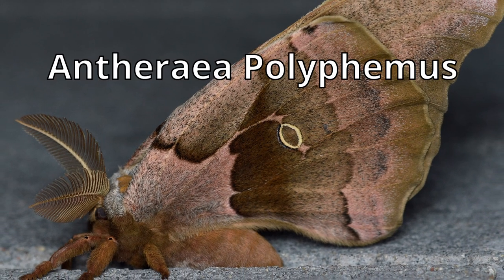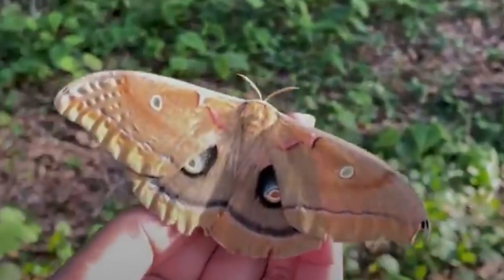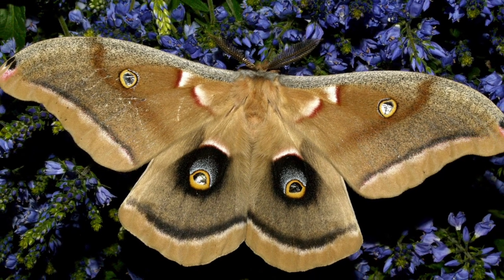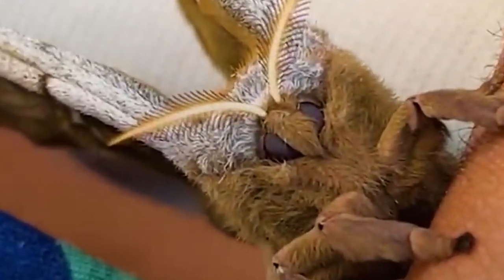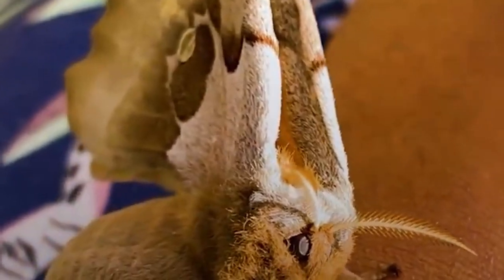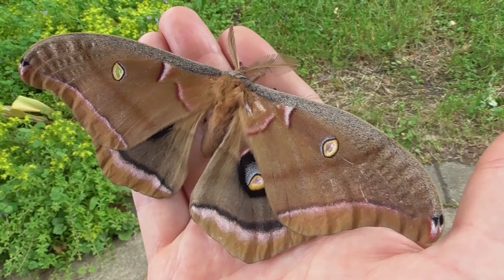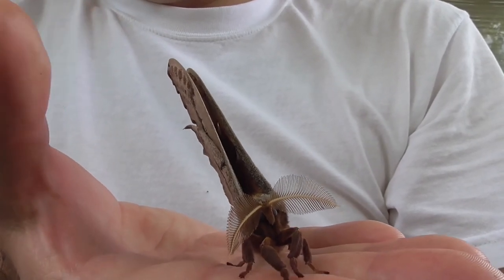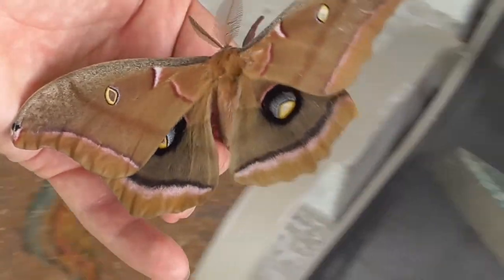What is the antheraea polyphemus moth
In this educational video, discover the fascinating world of the Antheraea Polyphemus moth. From its stunning appearance to its unique behaviors, you'll learn why this moth species is a wonder of the insect world. Watch as we explore their natural habitats and discover some of the most interesting and surprising facts about these beautiful creatures. Whether you're a nature lover or just looking for a fun and educational video, this Antheraea Polyphemus fact video is sure to leave you amazed and inspired!